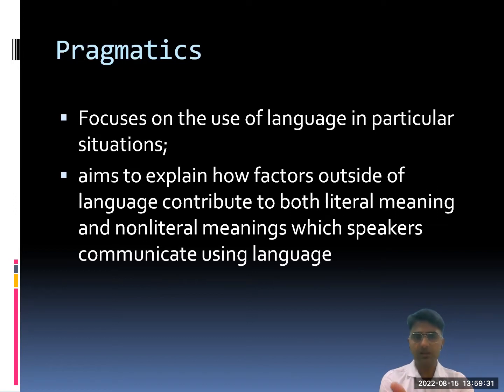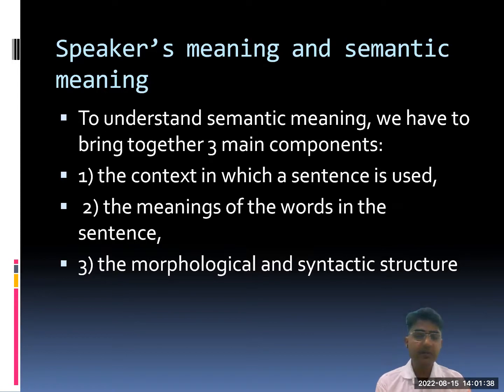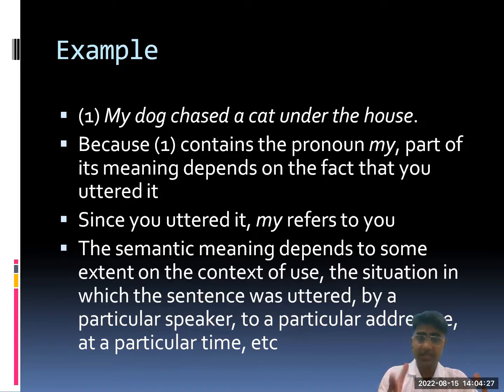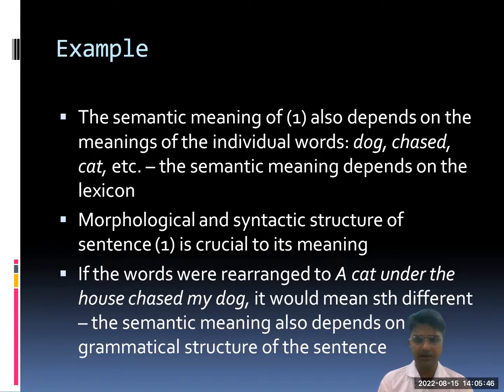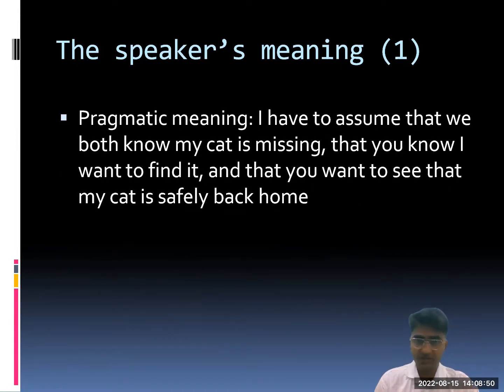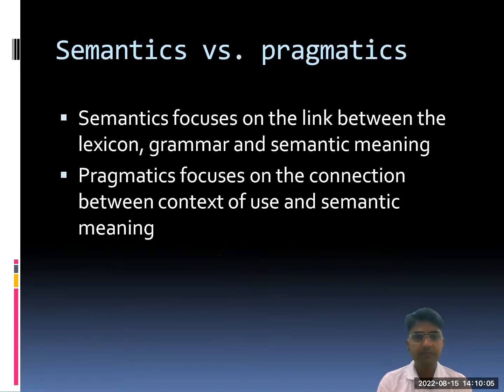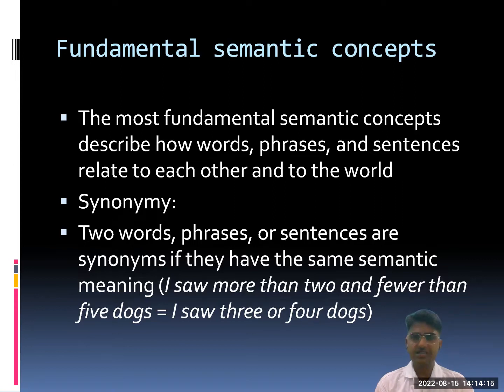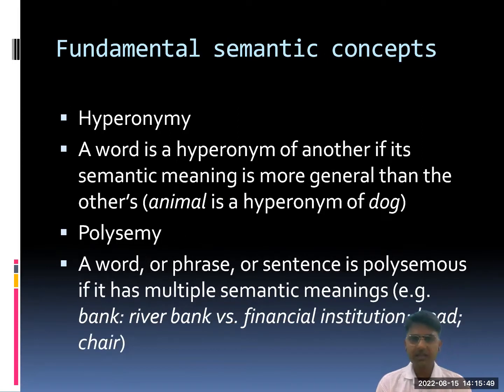semantics and pragmatics (Linguistics)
Introduction to Semantics and pragmatics (Linguistics) lexicon literal meaning fundamentals of semantics linguistics